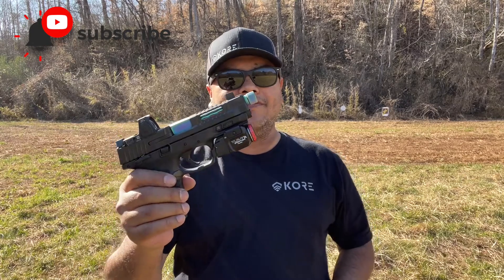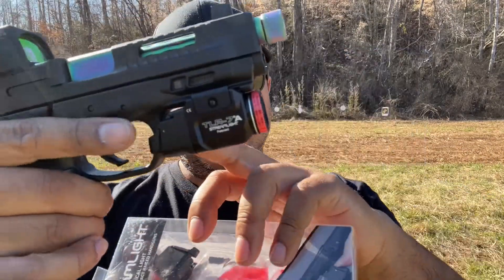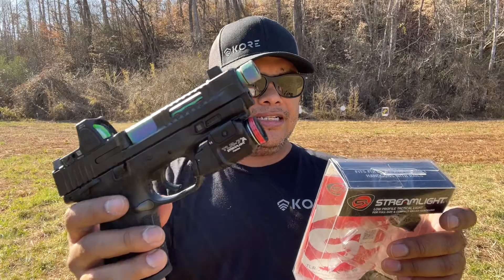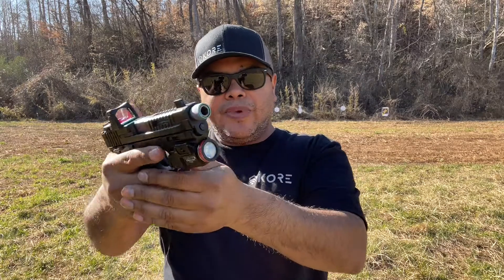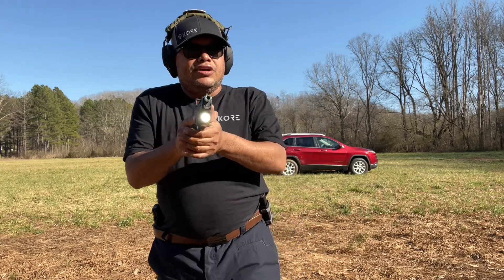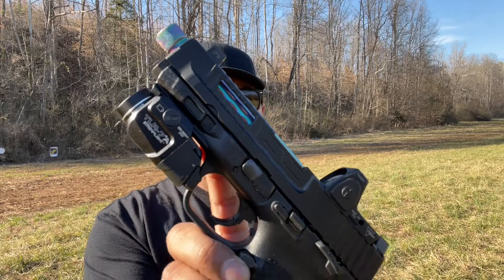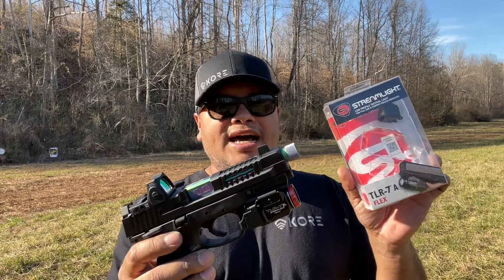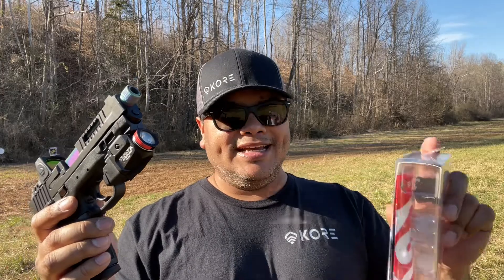TLR-7A weapon light | Streamlight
FEATURES
-500 lumens; 140m beam; runs 1.5 hours
-Custom optic produces a concentrated beam with optimum peripheral illumination.
-Ambidextrous on/off switch
-TLR-7 side switch model cannot be retrofitted to the TLR-7A rear switch models.
-Uses one CR123A lithium battery (included)
-Safe off feature prevents accidental activation; saves batteries
-Rail grip clamp system securely attaches/detaches quickly and safely with -no tools and without putting your hands in front of muzzle
-Securely fits a broad range of full-sized and compact guns
-Durable, anodized machined aluminum construction
-User enabled strobe function
-2.58” (6.55 cm); 2.4 oz (68.1g)
-IPX7 waterproof to 1m for 30 minutes
-Limited lifetime warranty
-Assembled in USA